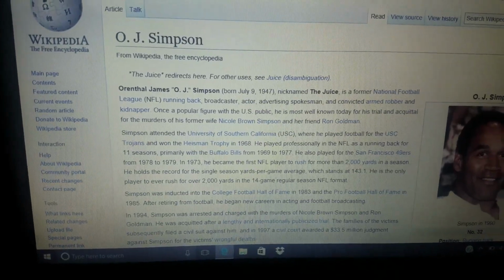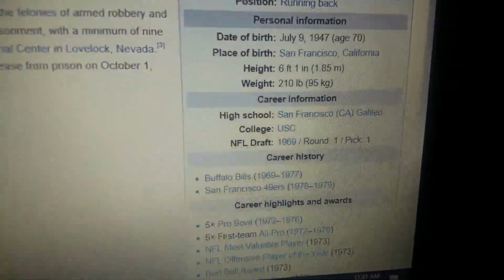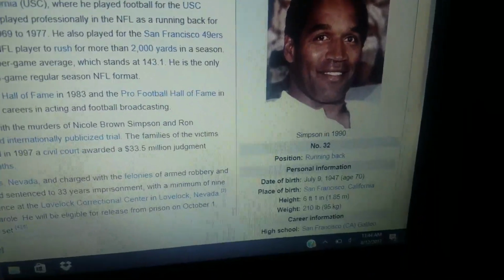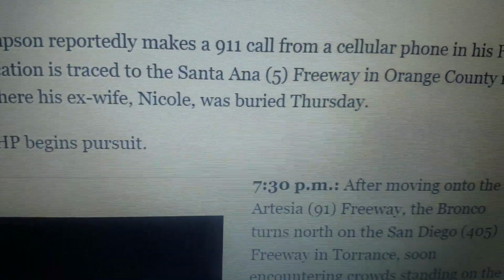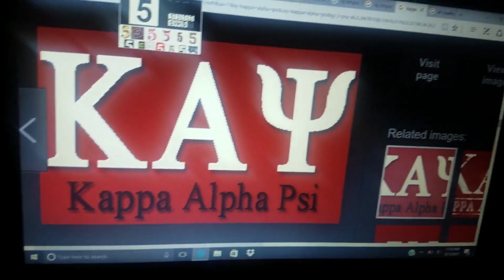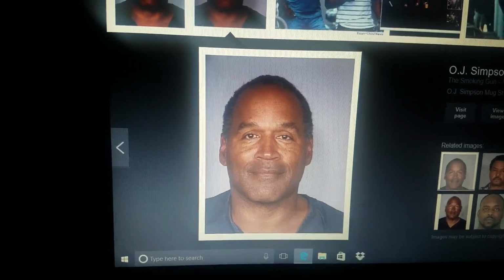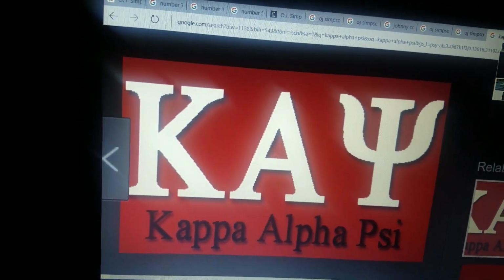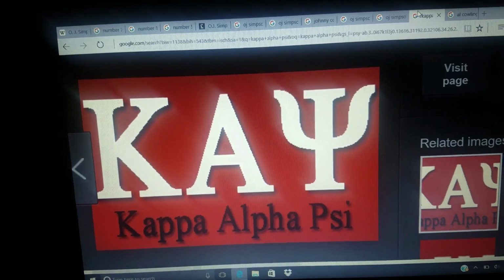OJ SIMPSON TRIALS DECODED!!!